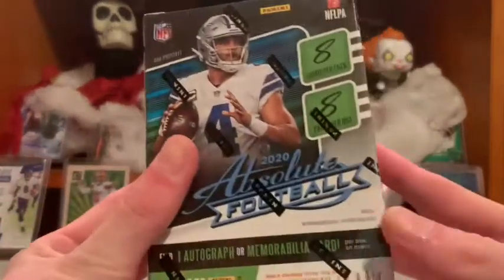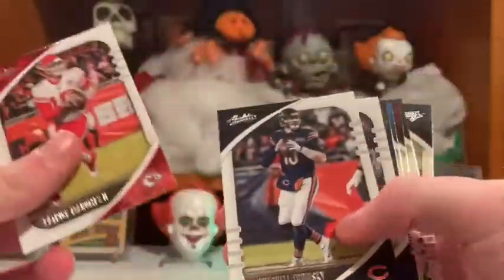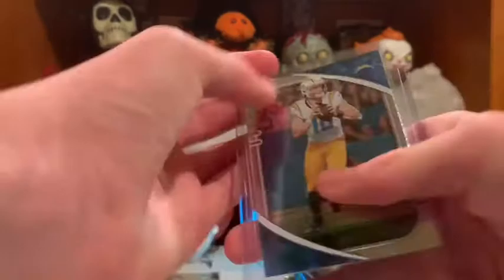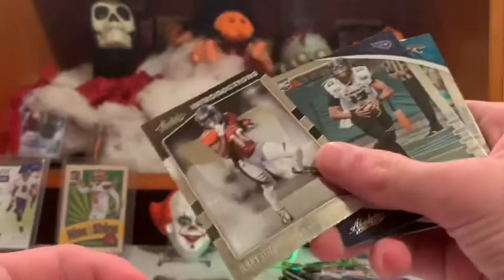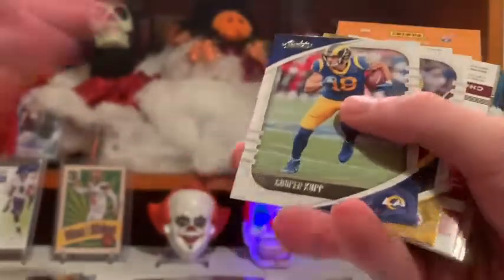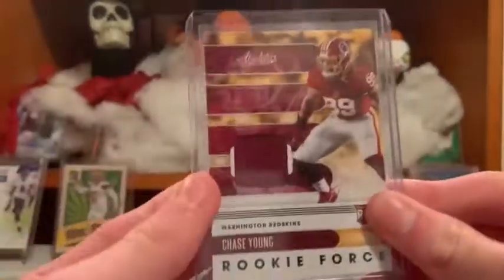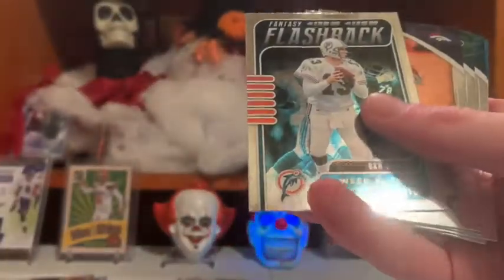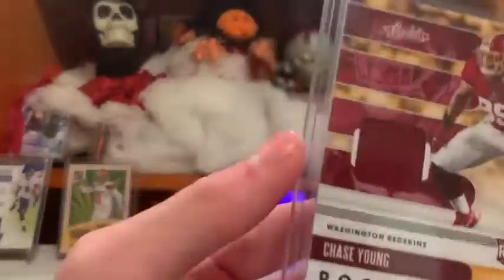Opening a blaster box of 2020 absolute football